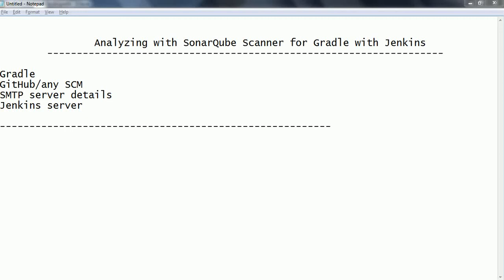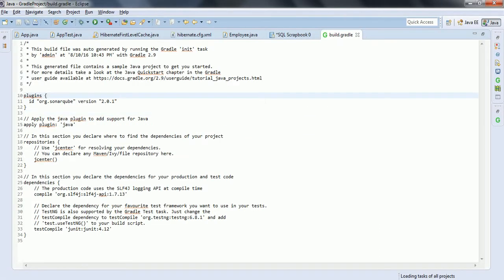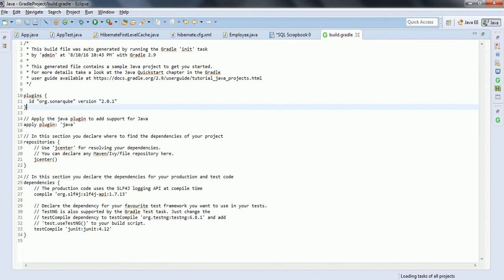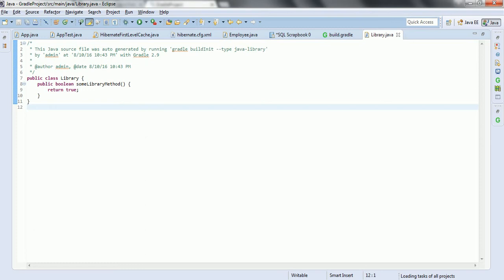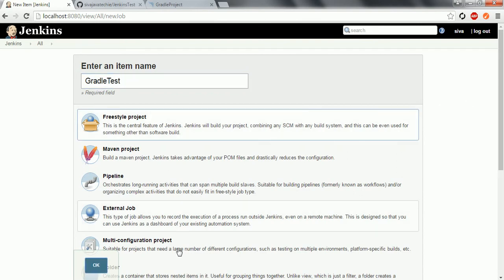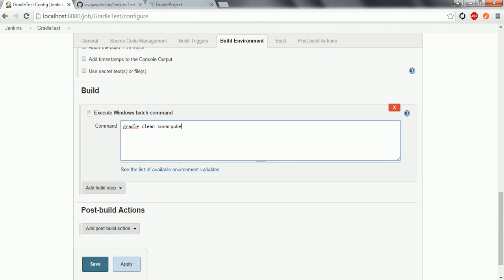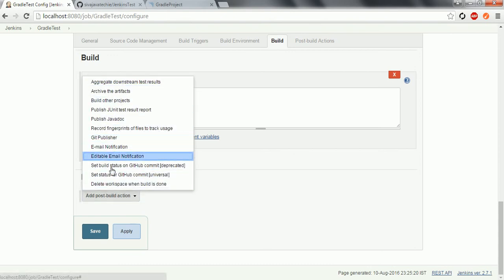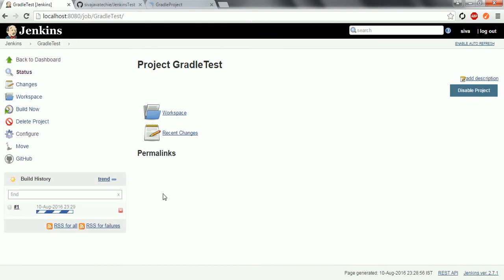Sonarqube/Sonarscanner integration with jenkins using gradle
In this video, I explained sonaqube integration with Jenkins for Gradle project.